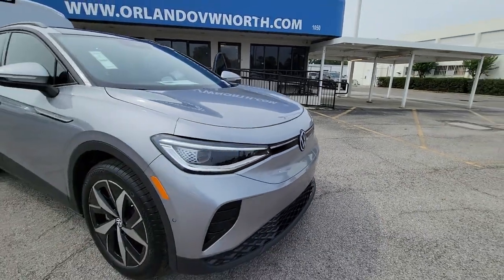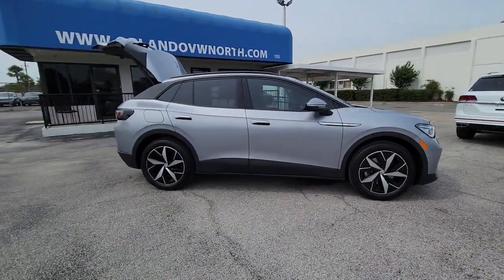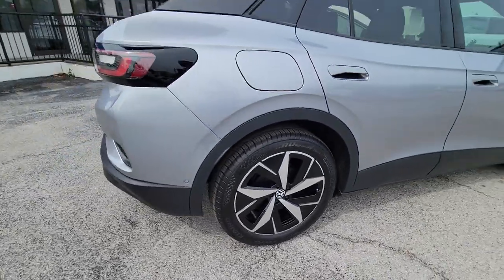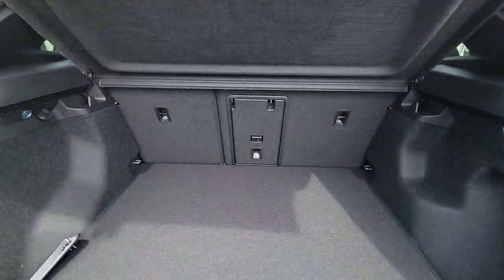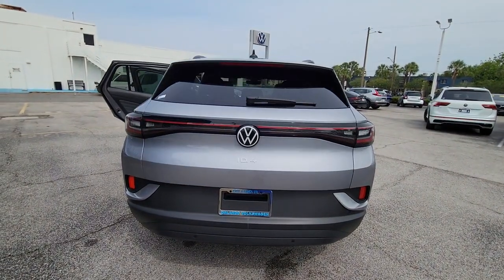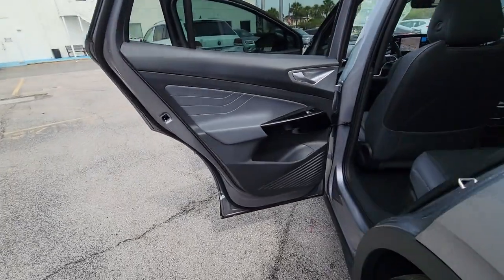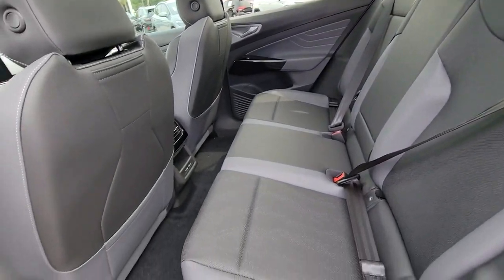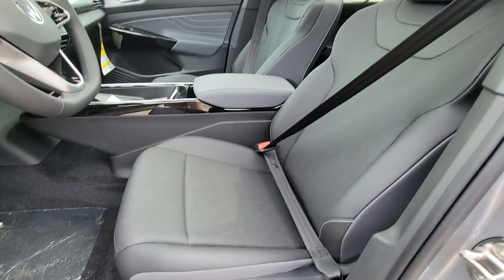2023 Volkswagen ID.4 Orlando, Sanford, Kissimmee, Clermont, Winter Park, FL 30499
Silver Mist Metallic New 2023 Volkswagen ID.4 S available in Orlando, Florida at Orlando VW North. Servicing the Sanford, Kissimmee, Clermont, Winter Park, FL area.

Silver 2023 Volkswagen ID.4 S RWD Single-Speed Automatic Single Electric Motor **BACKUP CAMERA**, **BLUETOOTH**.Recent Arrival! 115/99 City/Highway MPG